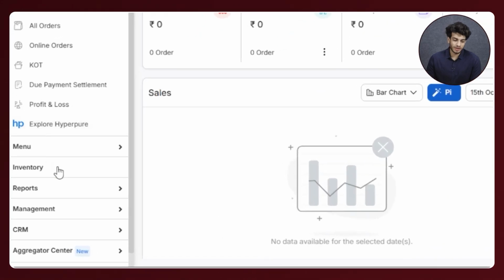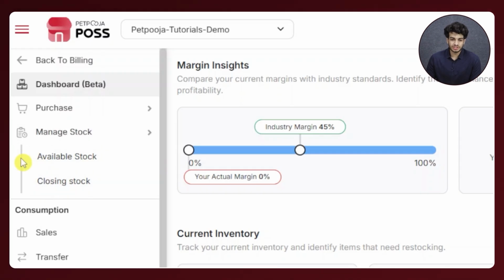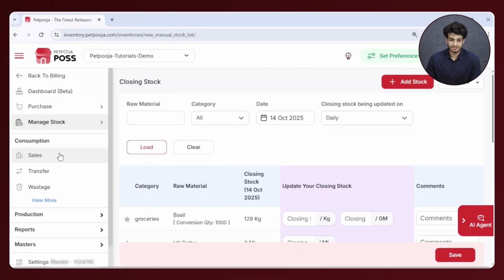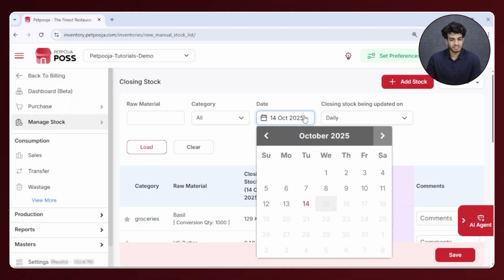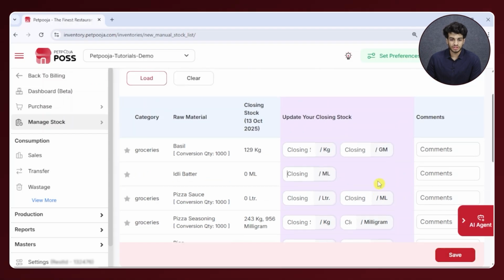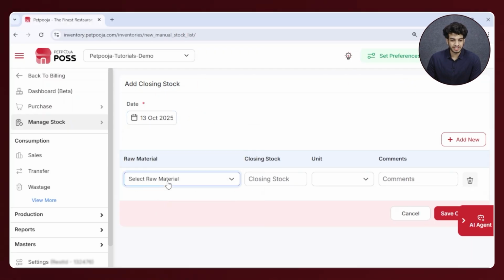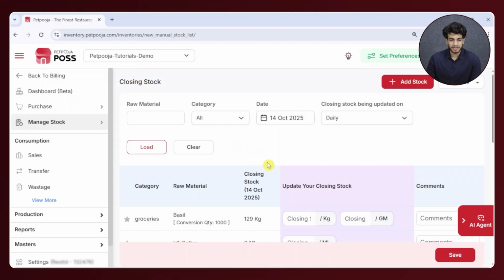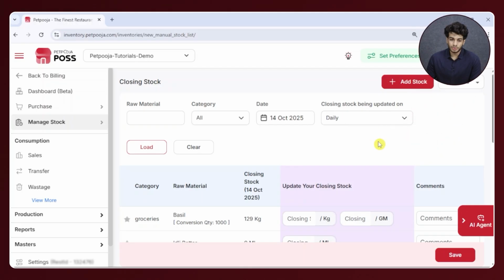Petpooja | Closing & Opening Stock Entry | English